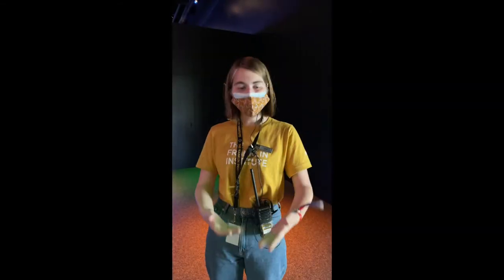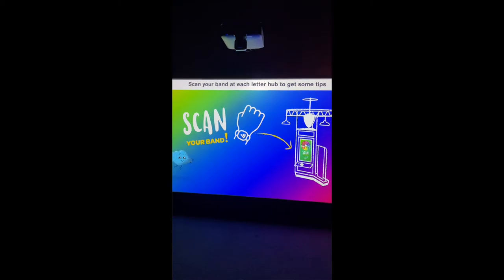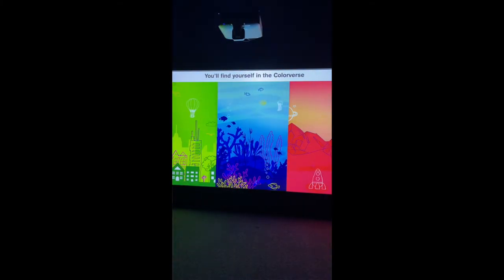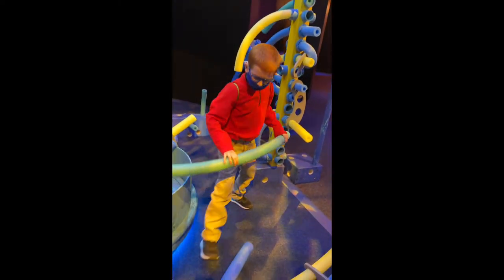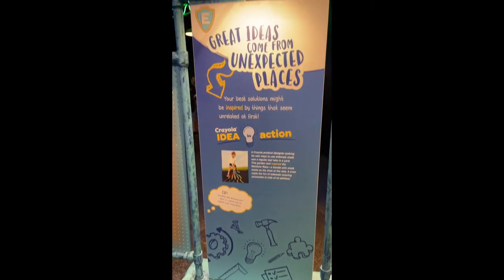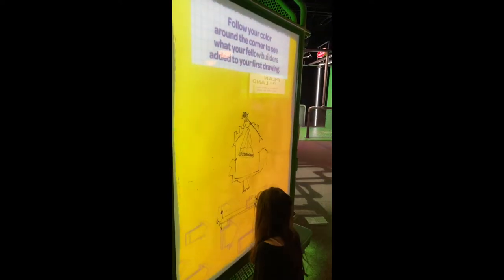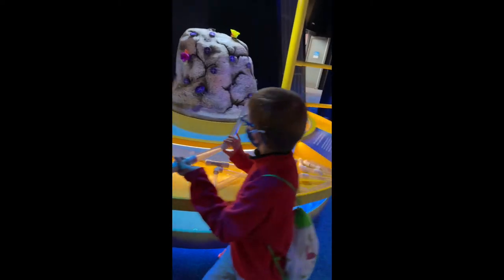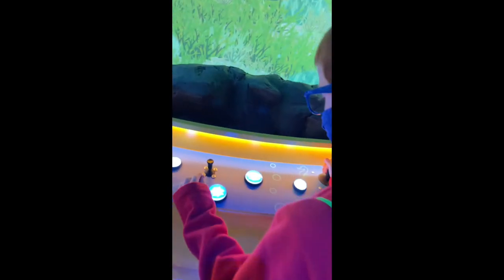Visiting Crayola IDEAWorks at The Franklin Institute in Philly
We visit Crayola IDEAWorks at The Franklin Institute in Philly.